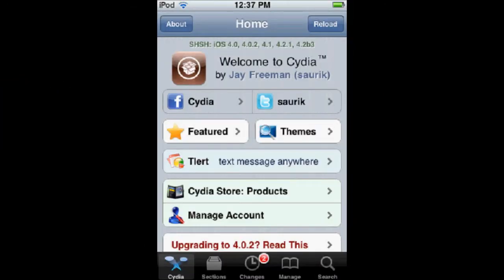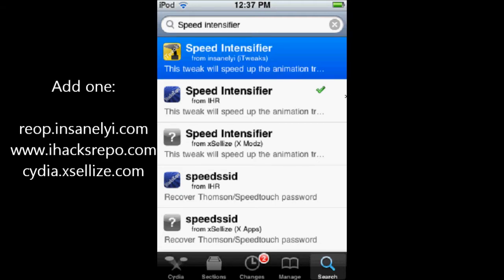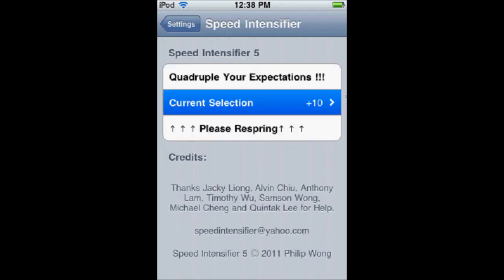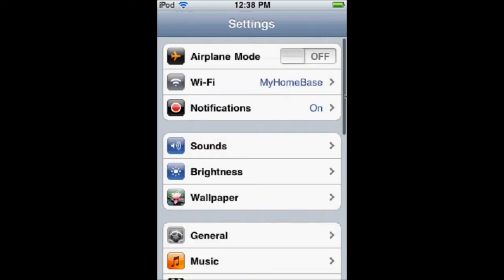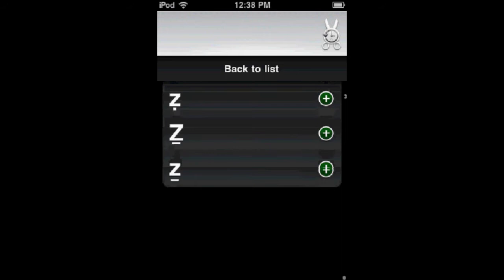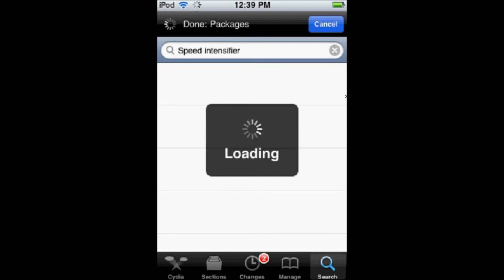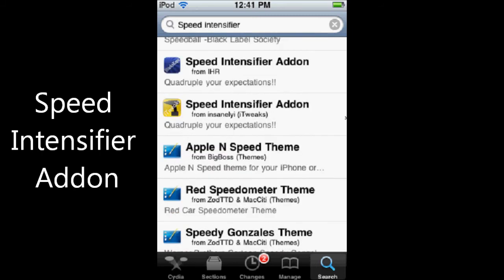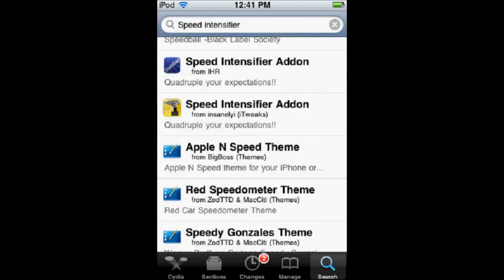HowTo: Speed up your iPod, iPhone, or iPad - (Speed intensifier)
This is a very simple tutorial that shows you two different ways to darastically speed up your iDevice.

Search in Cydia:
Speed Intensifier
Seed Intensifier Addon